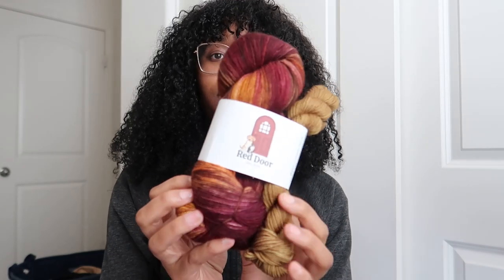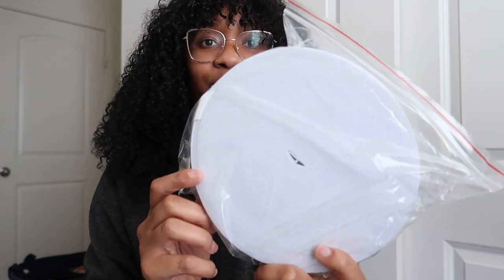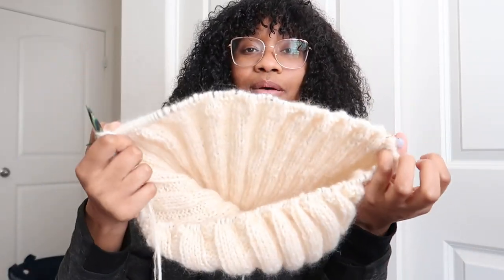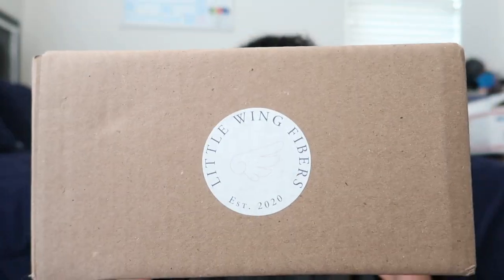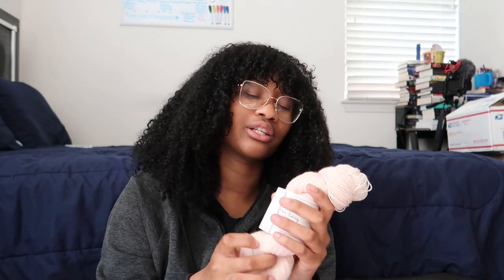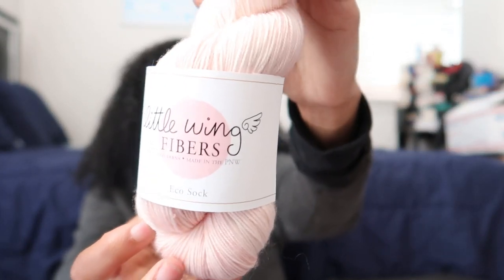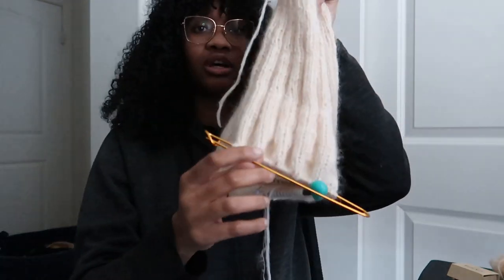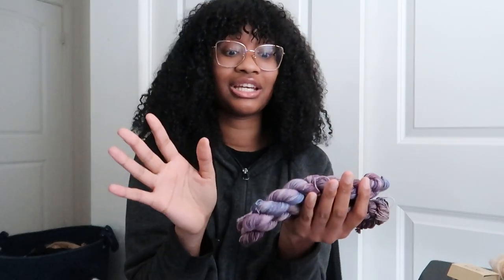Vlogmas #3: I Finally Split for the Body/Sleeves on my Sunday Sweater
♡ open me ♡